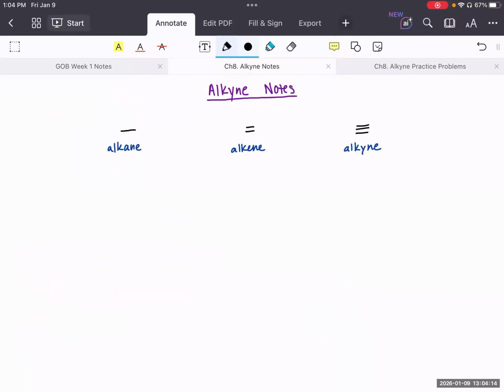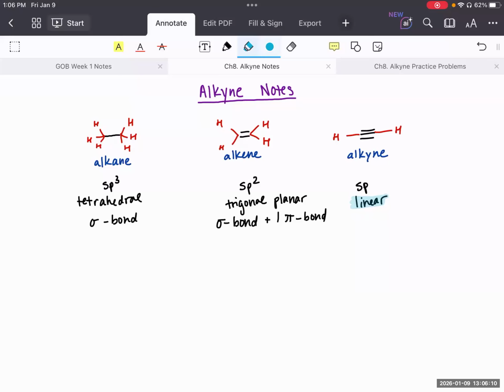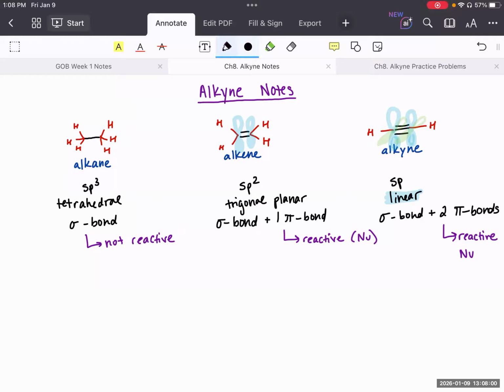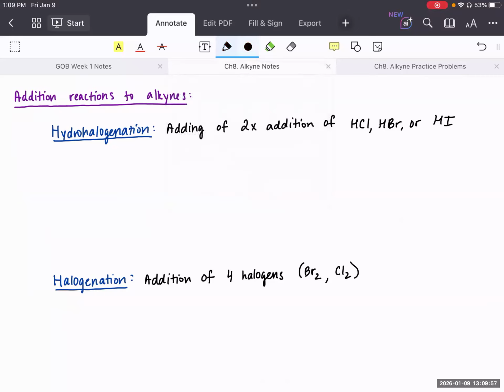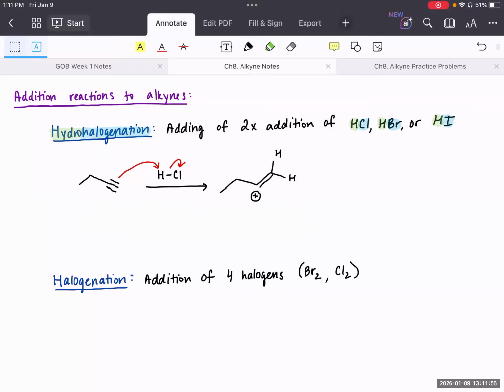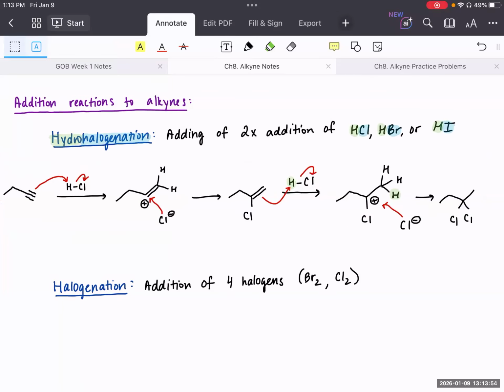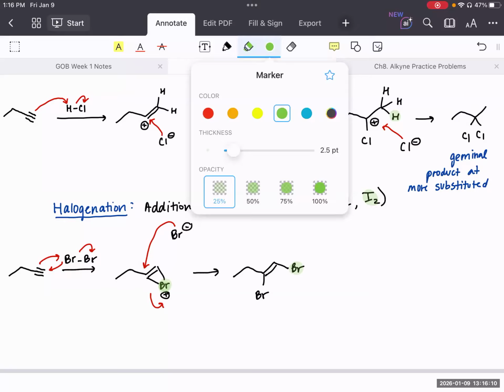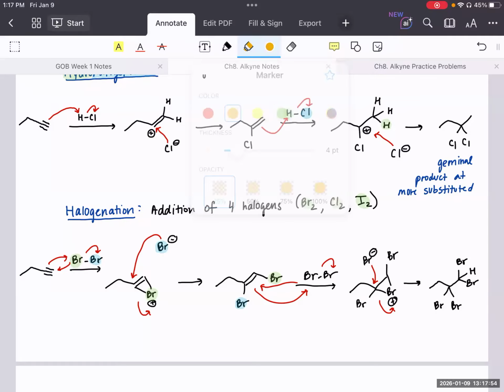Ch 8. Alkynes (Introduction to alkynes, Hydrohalogenation, and Halogenation)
This video is an introduction to alkynes and comparison to alkanes and alkenes. This video also goes through hydrohalogenation and halogenation addition reactions.